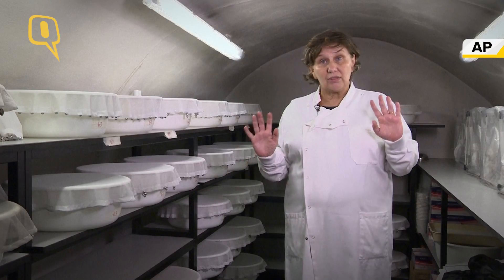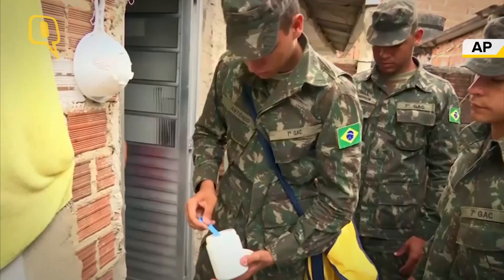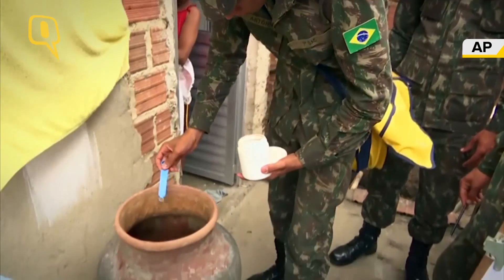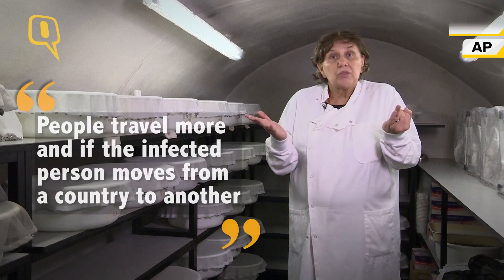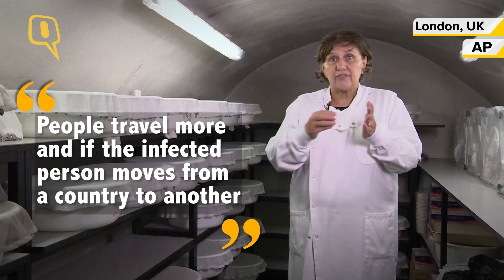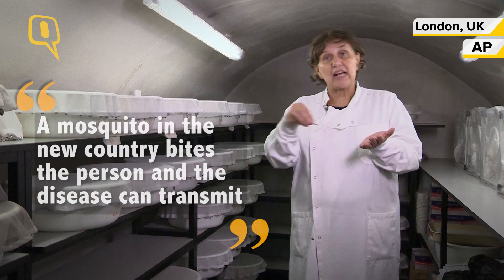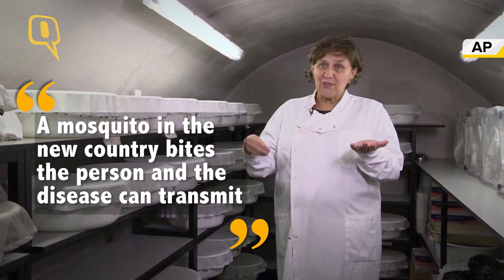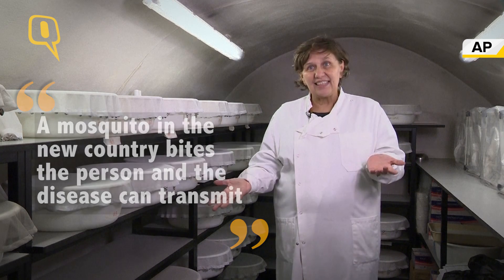Explainer: What is it that Makes us Fearful of the Zika Virus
The Aedes aegypti mosquitoes have caused alarm in the past because they carry the disease dengue. Now since the birth of a growing number of babies with deformed brains, people are fearful of another disease this mosquito carries called Zika.
Zika is being linked to a malformation of the brain in the foetus and outbreaks in Latin American countries have led to women postponing pregnancies where possible.
Zika is not a deadly disease, most people appear to recover without long term effects, one in five don’t even have symptoms.
There is no vaccine for Zika, and once the disease has struck there is little doctors can do to help the infants after they are born.